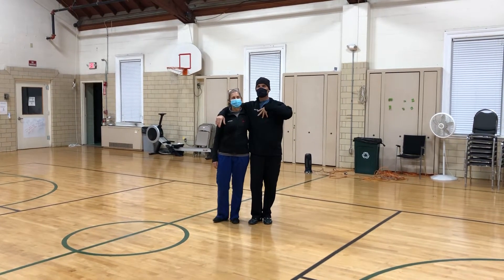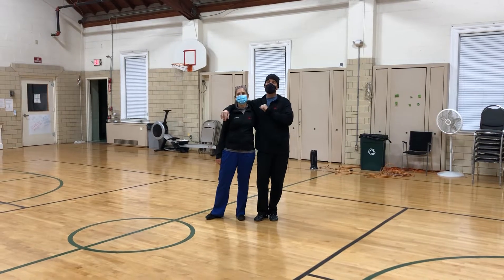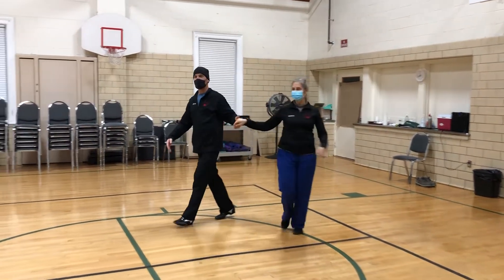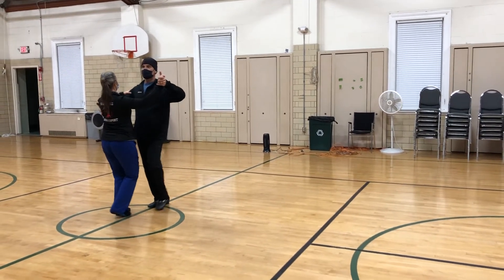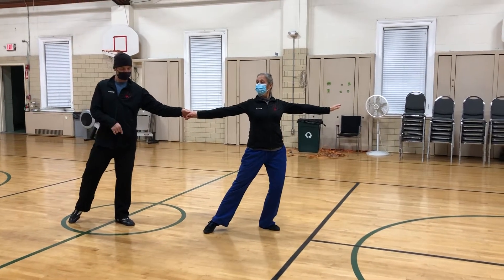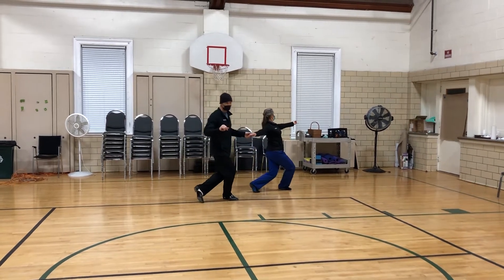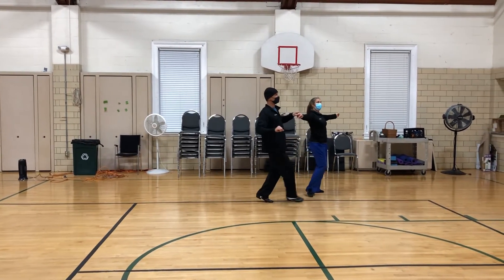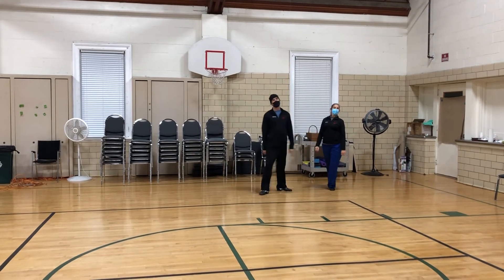LCC FOXTROT WEEK 4 GRAPEVINE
December 3, 2021 Lancaster Community Center bronze and silver American Smooth Foxtrot.  Thank you Marcia for the assist.  We worked on the foxtrot grapevines first in bronze then a side by side silver pattern.  This was taught by Jim Cole of Sunstrike Dancesport.